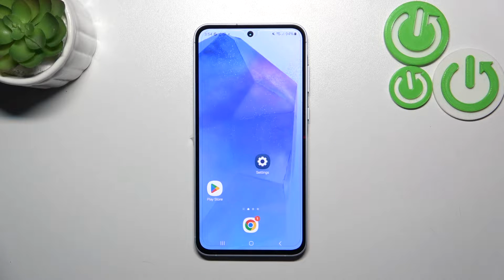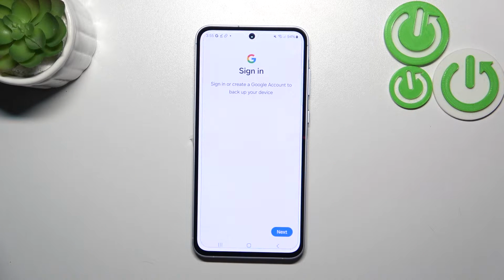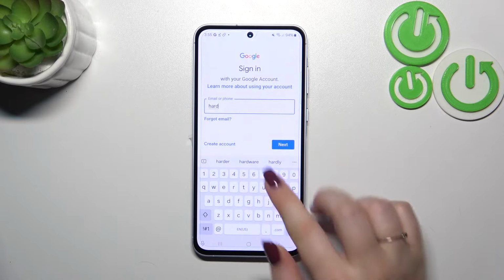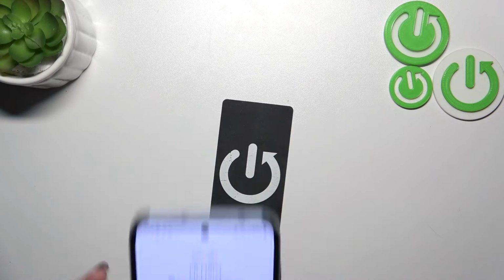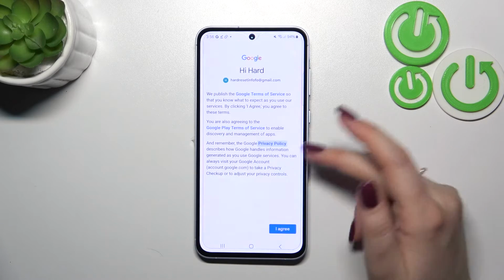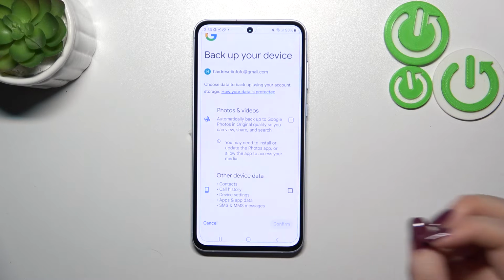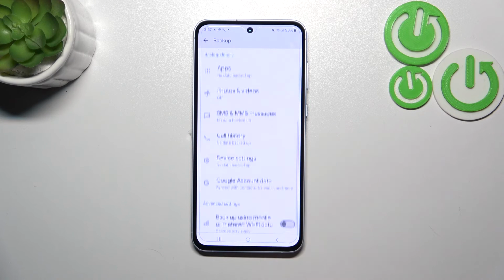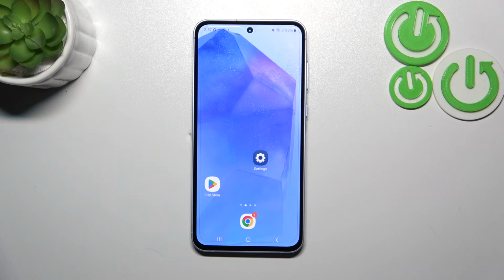How to Perform a Google Backup on SAMSUNG Galaxy A55 5G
Unlock the power of Google Backup on your SAMSUNG Galaxy A55 5G! In this comprehensive guide, we'll walk you through the simple steps to enable Google Backup, ensuring that your important data, including contacts, photos, apps, and settings, are securely backed up to your Google account. With Google Backup, you can enjoy peace of mind knowing that your valuable information is safe and easily retrievable, even if you switch to a new device or encounter unexpected issues. Don't risk losing your data – watch this video and safeguard your digital life today!

How to enable the Google backup on SAMSUNG Galaxy A55 5G? How to back up data to Google One Drive on SAMSUNG Galaxy A55 5G? How to save files to Google on SAMSUNG Galaxy A55 5G?